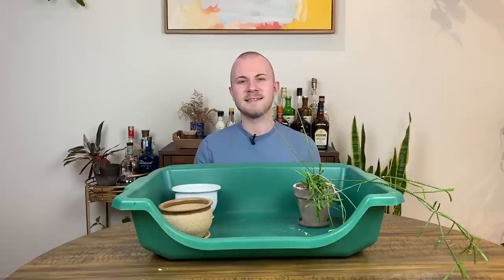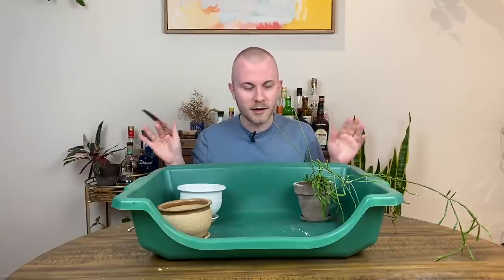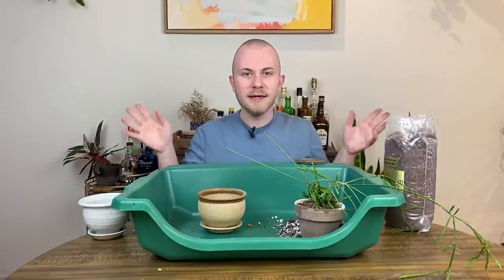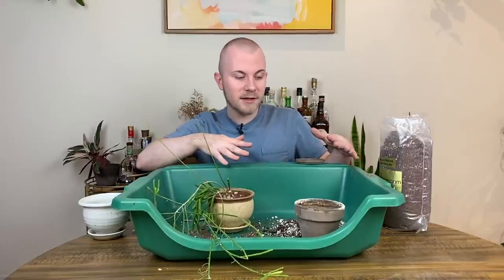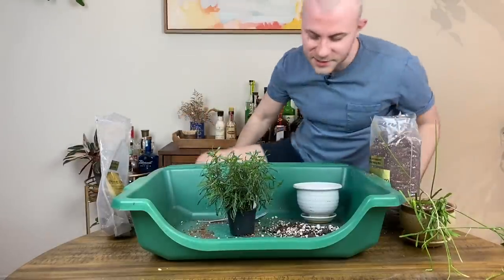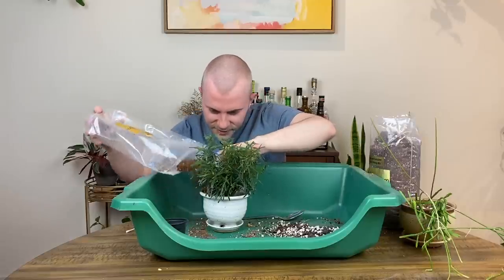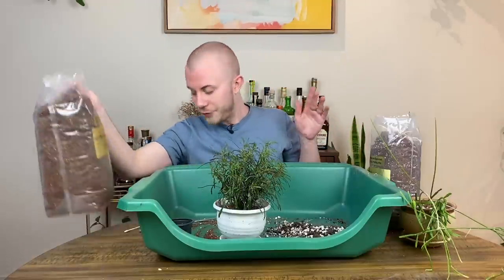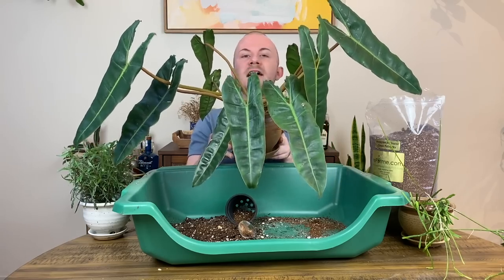Why Have I Been So Quiet Lately? | Repot With Me!